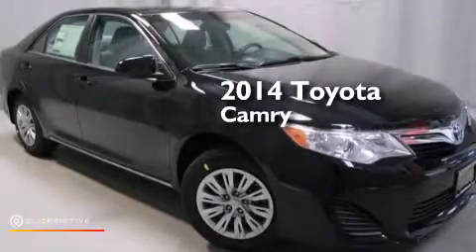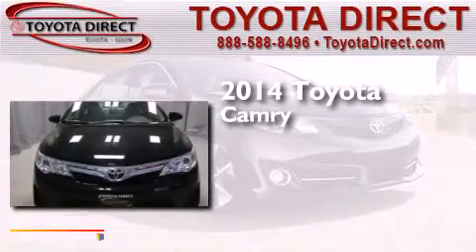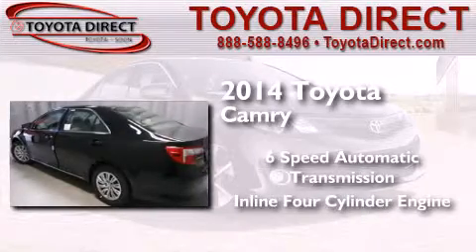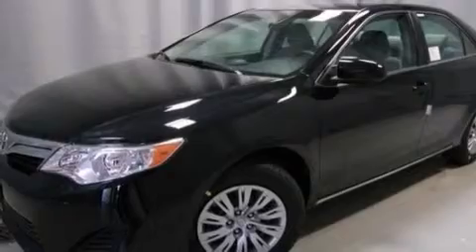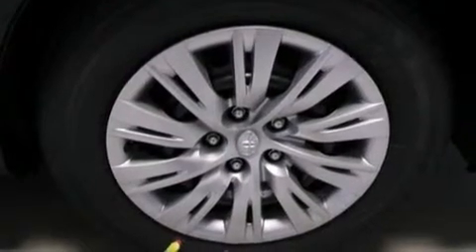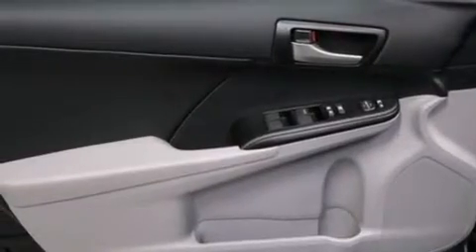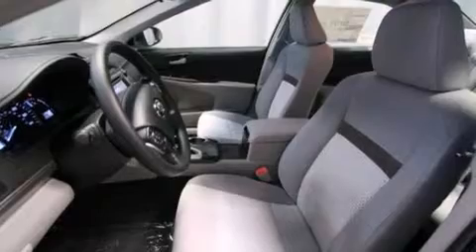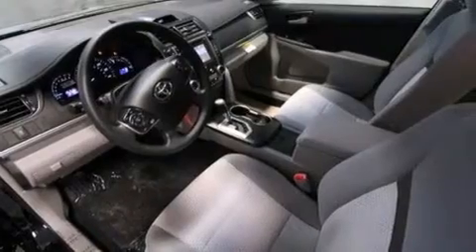2014 Toyota Camry Columbus OH 43230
We have been honored to serve the Columbus OH area , we promise that your experience at our dealership will exceed your expectations ! Year : 2014 Make : Toyota Model : Camry Engine : Regular Unleaded I-4 2.5 L/152 Trans . : Automatic Exterior : Attitude Black Metallic Miles : 2 Interior : Ash Toyota Direct 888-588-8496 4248 Morse Rd Columbus , OH 43230